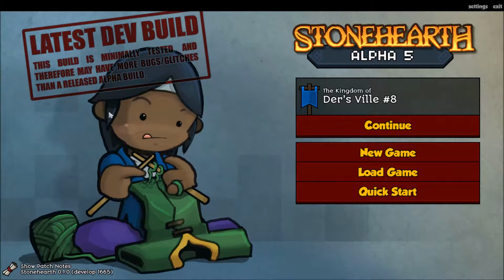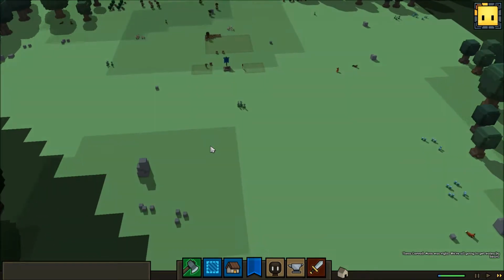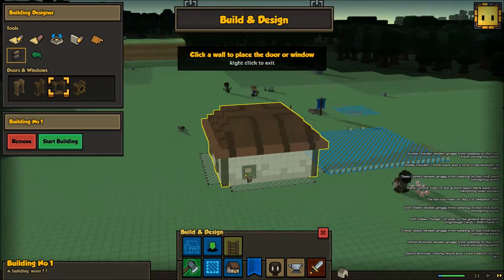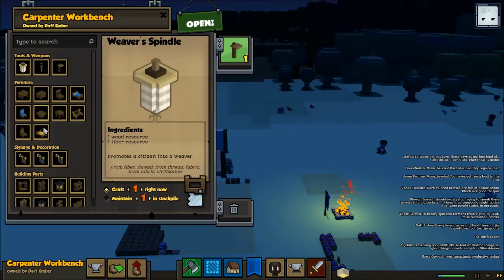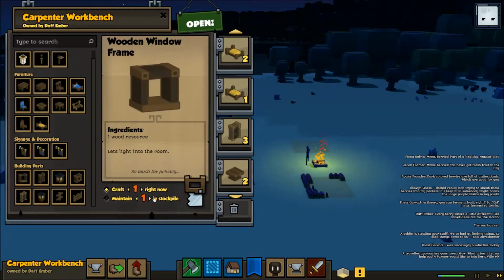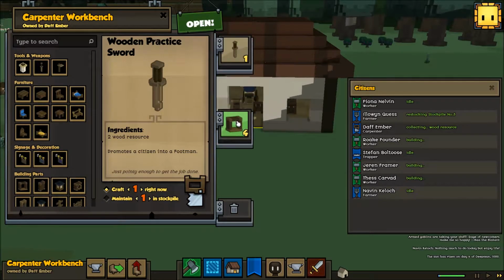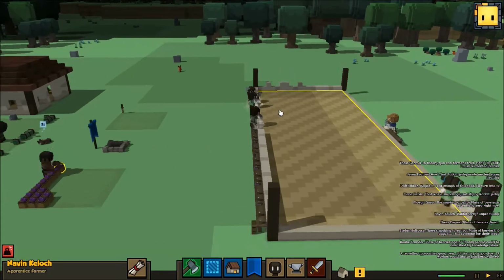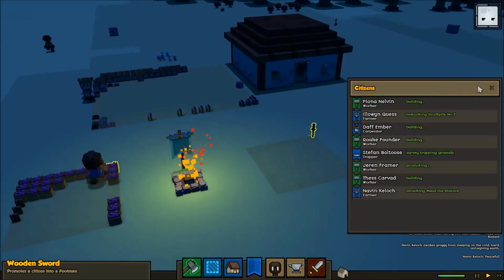Stonehearth Beta(Now Alpha) Episode 37 Let's play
(Alpha 5 0.1.0. develop 1665)